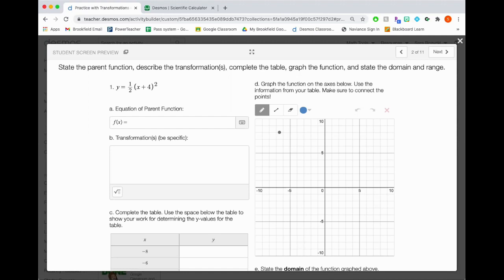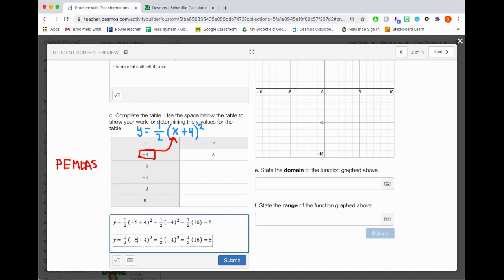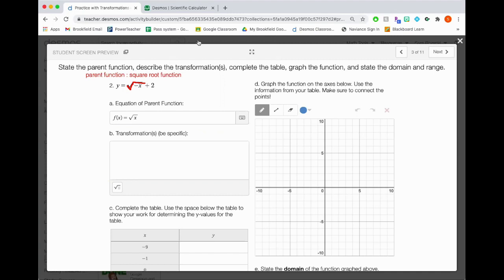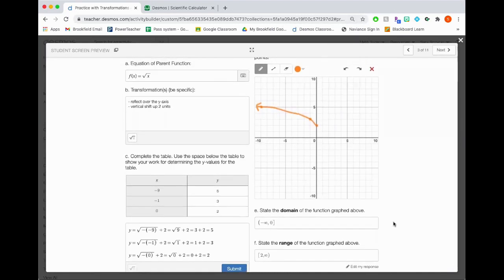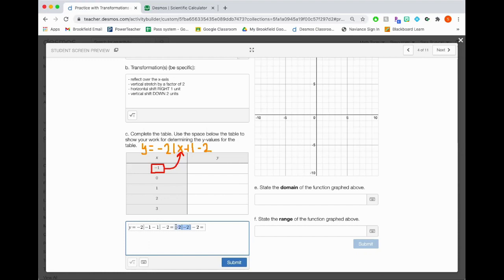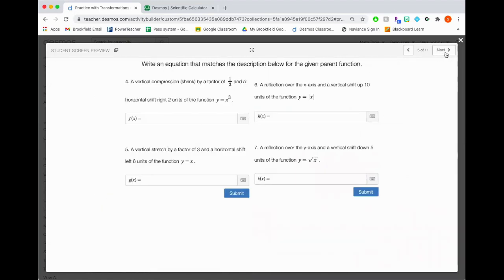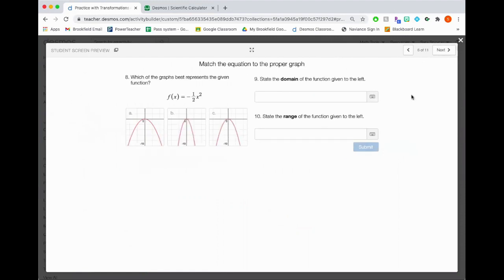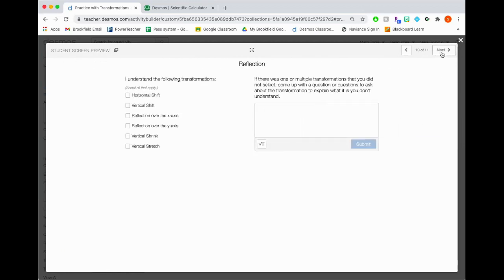Answer Key_Practice with Transformations of Functions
This video is about Answer Key_Practice with Transformations of Functions